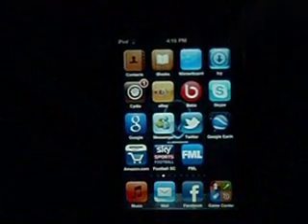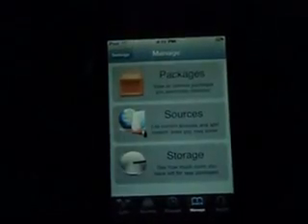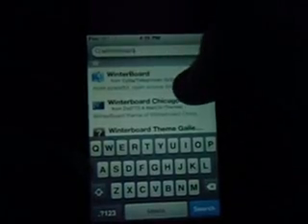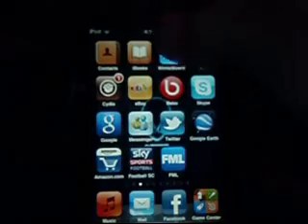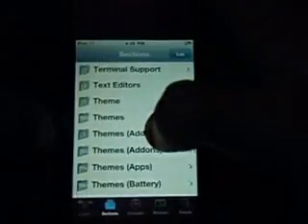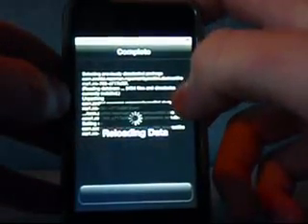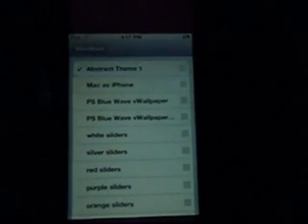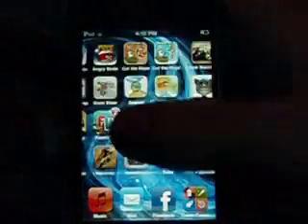Cydia Tutorial - How to download and use Winterboard iPod / iPhone 4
Quick tutorial on how to use winterboard, hope it helps :)